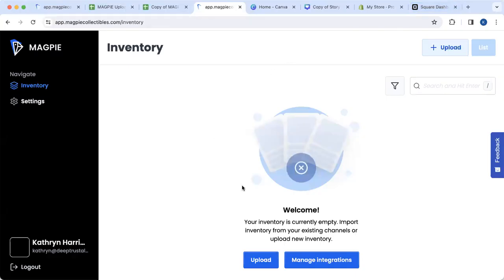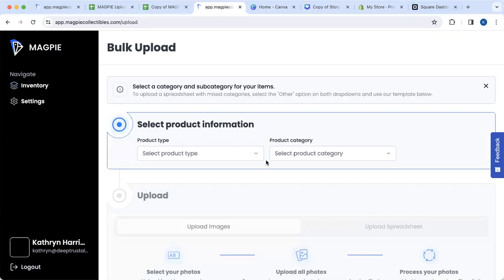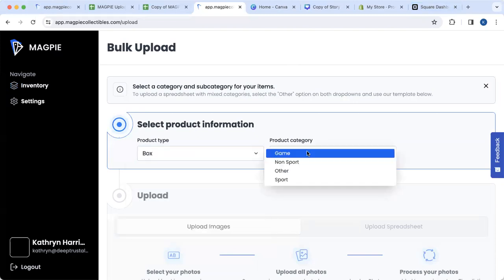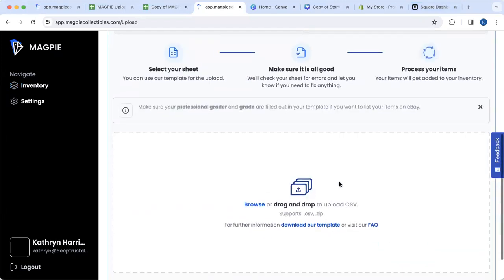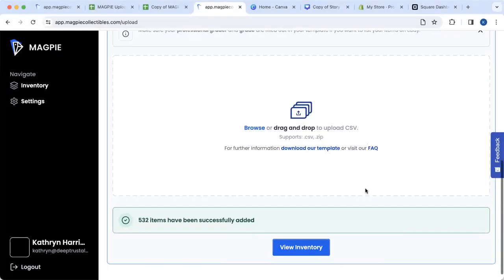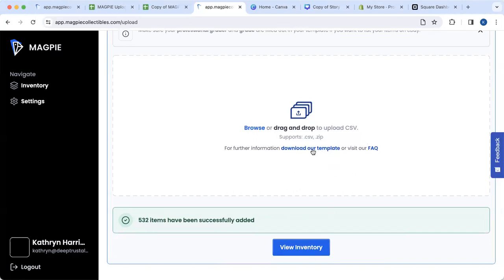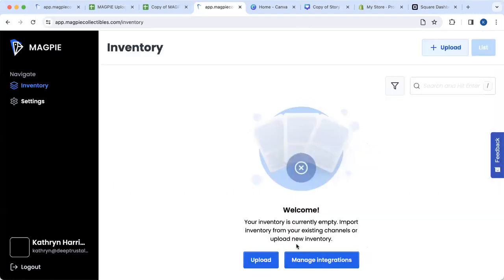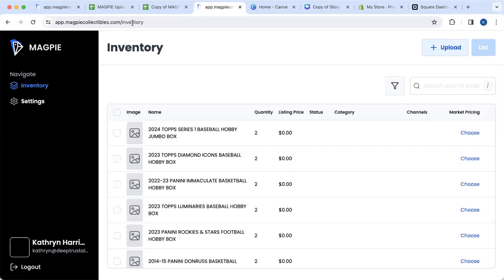Uploading sealed boxes (wax) via spreadsheet to MAGPIE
One of the easiest ways to add inventory to MAGPIE is via spreadsheet. In this short video, we will show you how to do this.